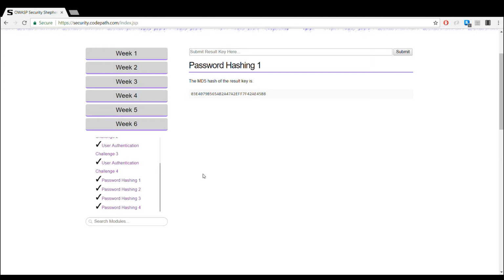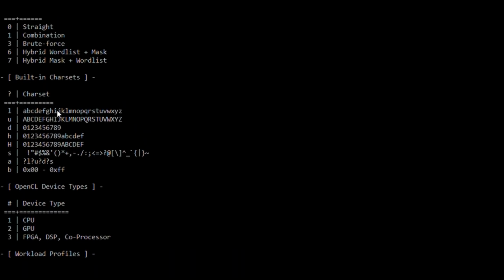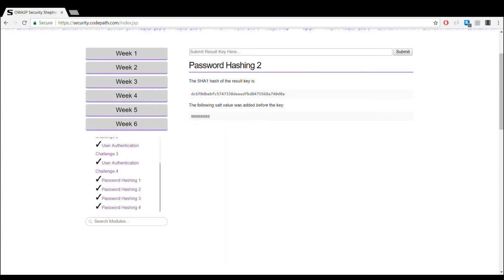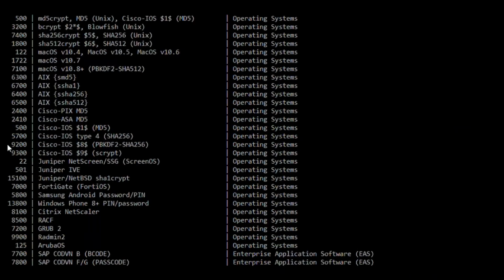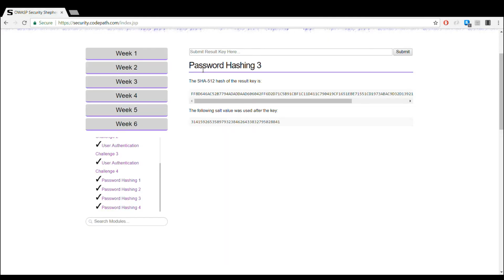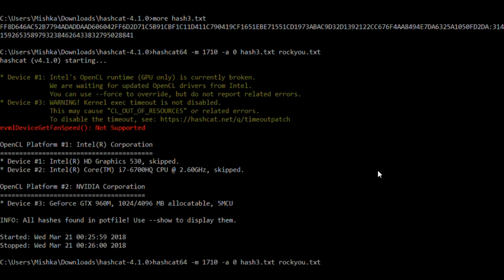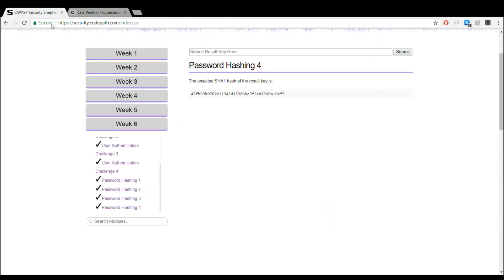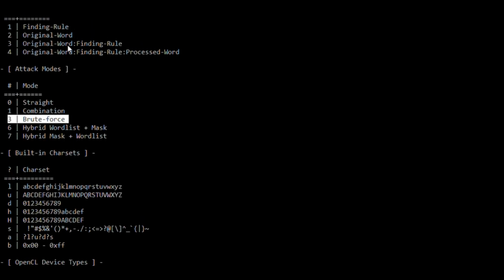Password Hashing Security Shepherd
Week 6 Pt.2

Password Hashing 1 - 0:18
Password Hashing 2 - 2:28
Password Hashing 3 - 4:38
Password Hashing 4 - 6:02